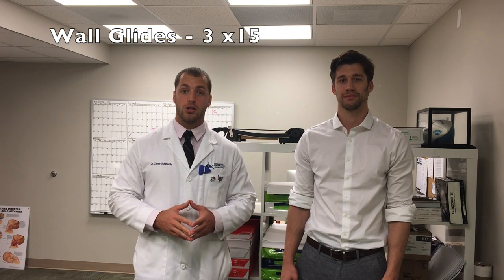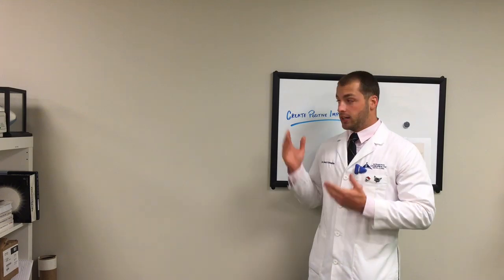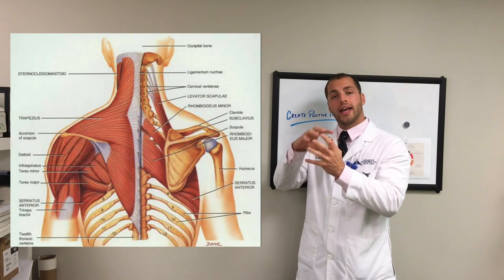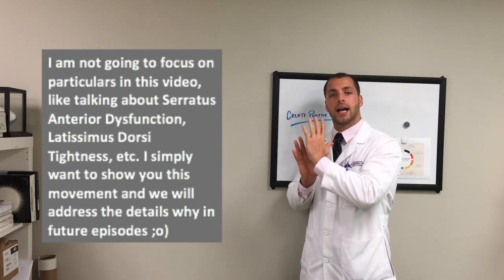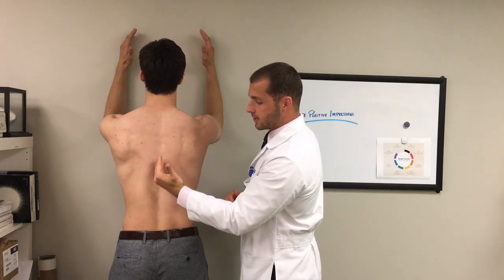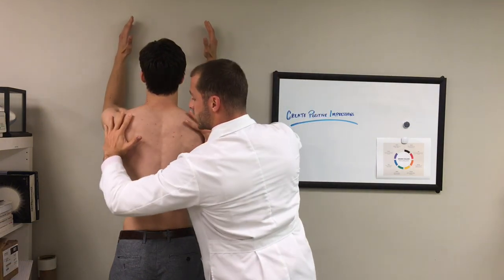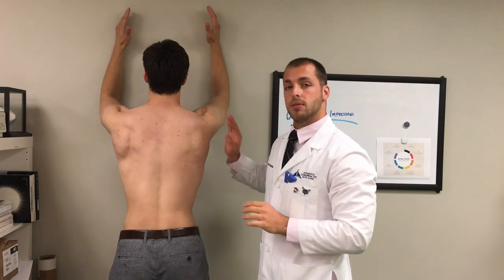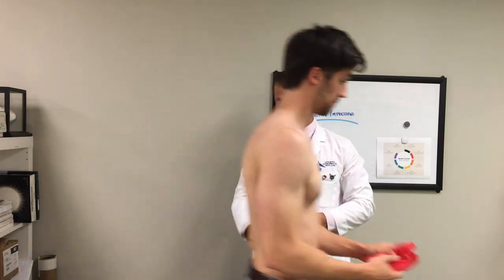E:33 - Wall Slides - Retrain Your Shoulder Blades!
Pain around your shoulder or neck complex? Retrain your shoulder blades with this movement! Here we are trying to achieve better scapulothoracic movement. We want to retrain the movement of your shoulder blade on you rib cage, not just move of your arm at your shoulder joint! Make sure to ROUND, ROTATE, & REACH with your shoulder blades to feel that UPWARD movement. Please leave me questions and comments because this is a very important exercise but there is a lot to learn about the why we are doing this.